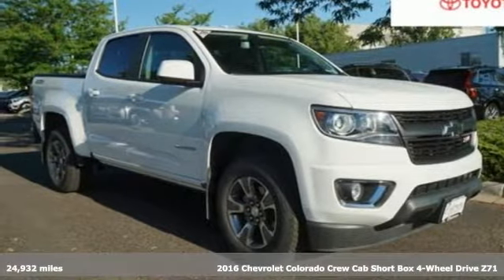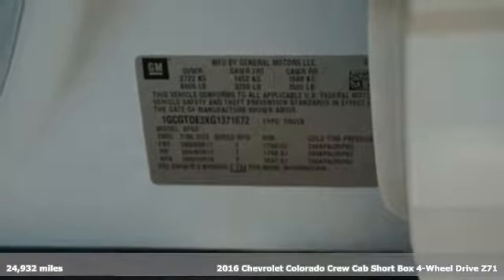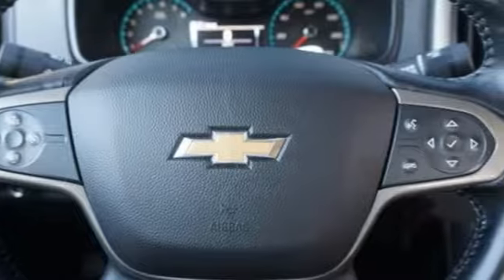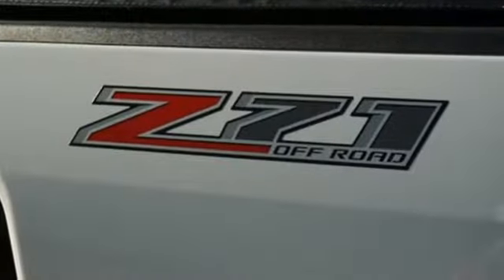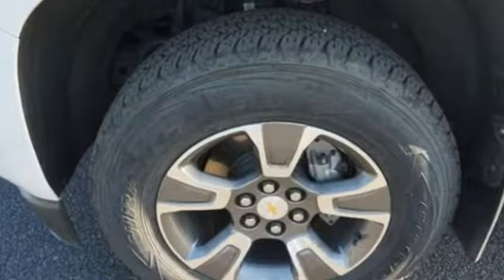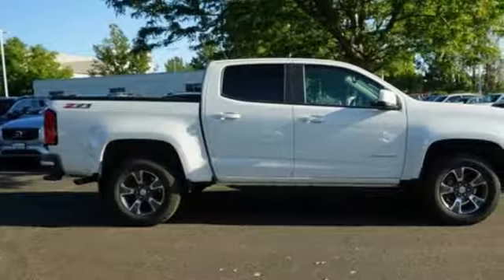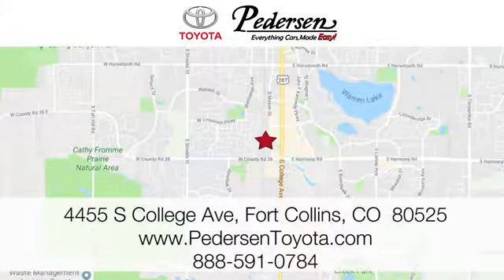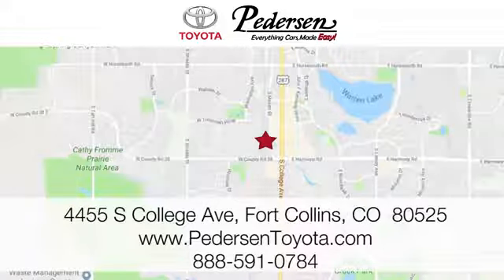Used 2016 Chevrolet Colorado Fort Collins Loveland, CO K43401 - SOLD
Year: 2016
Make: Chevrolet
Model: Colorado
Trim: 4WD Z71
Engine: 6 Cyl. 3.6L
Transmission: Automatic
Color: Summit White
Interior: Jet Black
Mileage: 24932
Stock #: K43401
VIN: 1GCGTDE3XG1371672
G. Recent Arrival!Clean CARFAX. CARFAX One-Owner. Odometer is 11765 miles below market average!Awards:* 2016 KBB.com Best Resale Value Awards * 2016 KBB.com Best Buy Awards FinalistReviews:* Comfortable ride; capable and fuel-efficient diesel engine; many available high-tech features; maneuverable size. Source: EdmundsPedersen Toyota has been family owned and operated serving Northern Colorado for more than 50 years, with over 1300 Google reviews with a score of 4.7. Come see why people choose us. Exceptionally clean and well cared for vehicle.

Address:
4455 S. College Ave